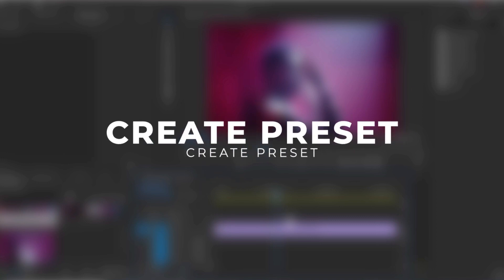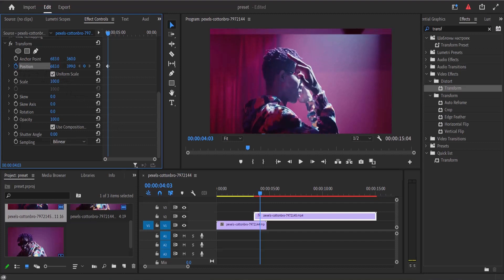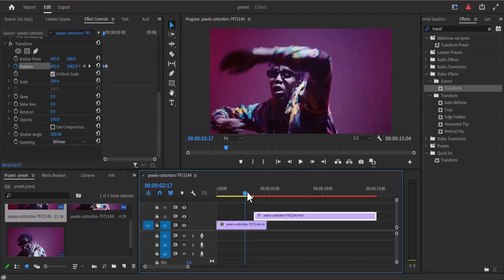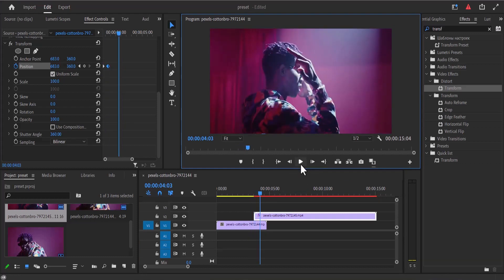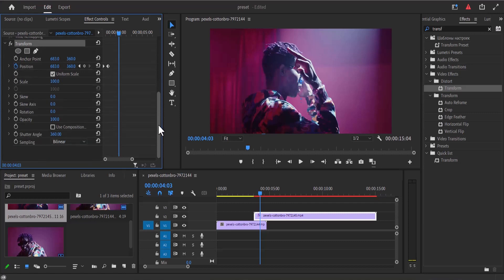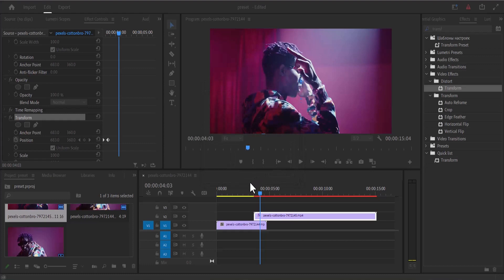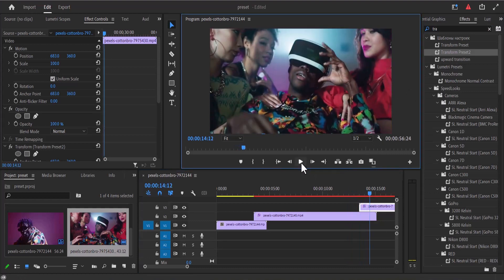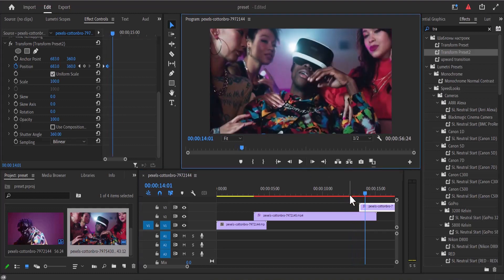Premiere Pro Presets - How To Create And save Presets In Premiere Pro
. In this premiere pro tutorial you will learn How To Create And save custom Presets In Premiere Pro, also at the end of this tutorial you will learn how to use this presets on future Adobe premiere pro project

you can create and save presets on adobe Premiere Pro

All you have to do to save a preset, whether they're for color, video, or audio, is to select the clip that uses the effect you want to save as a preset. Click  Effects to open the Applied Effects panel. Right-click/ctrl-click all applied effects, and give it a name and choose Save Preset.

How do I apply a preset in Premiere?

The best thing about Premiere Pro presets is how simple they are to use and how easy make editing! They allow you to apply effects and other detailed settings with just one click of a mouse. Simply select the preset that you want to use, and drag them on top of your video clip that you wish to apply the preset to. this will save you minutes or hours of editing. you may however need to adjust a few keyframes in the effects control tab, under the applied presets tab to fit your particular video.

chapters:
00:00 intro
00:03 create presets premiere pro
01:05 save custom presets premiere pro